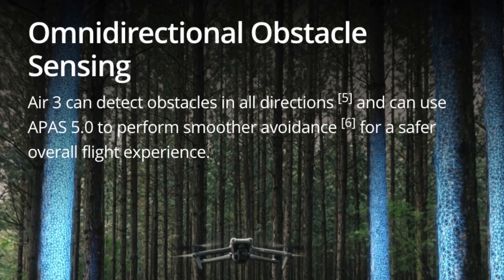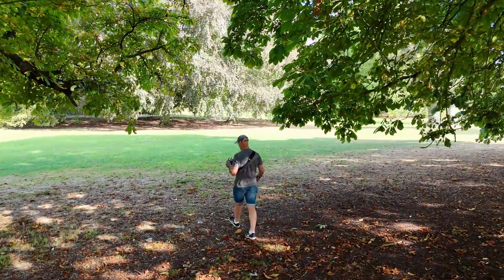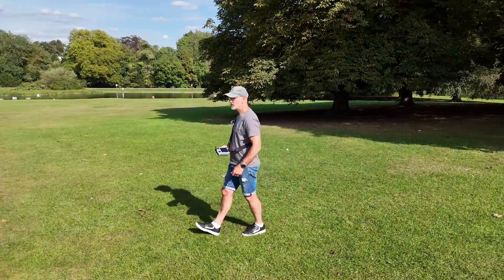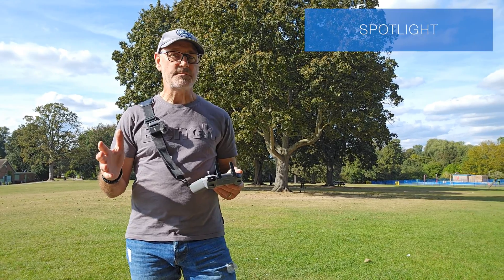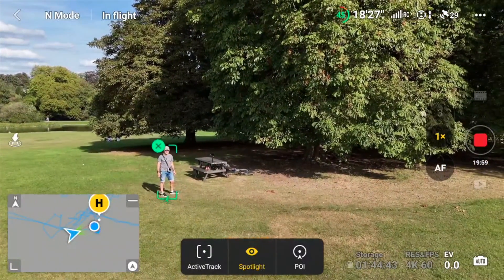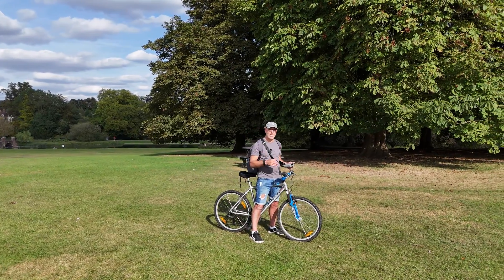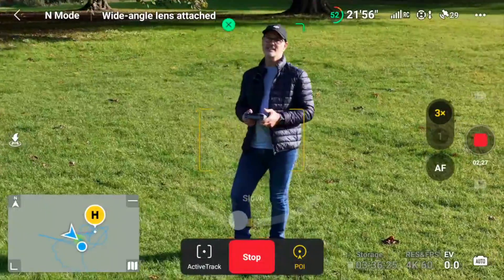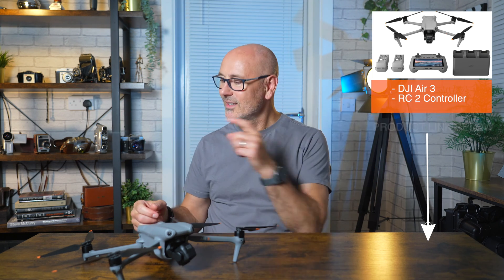DJI Air 3: ADVANCED ActiveTrack - Spotlight - POI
💥 DJI Air 3 has an ADVANCED active track, spotlight, point-of-interest. I put the drone through a rigorous test when walking, cycling and in a car using a 14mm lens, 24mm lens and 70mm lens. I also show obstacle avoidance and how to switch on subject scanning.
⭐ KIT SHOP
🛒 DJI Air 3 Fly More Combo with DJI RC 2
⭐ VIDEO CONTENTS
00:00 - INTRODUCTION
00:35 - SUBJECT SCANNING
01:08 - OBSTACLE AVOIDANCE
02:57 - ACTIVE TRACK
05:57 - SPOTLIGHT - OVERVIEW
06:23 - SPOTLIGHT - OPERATOR IN THE SKY
07:08 - SPOTLIGHT - TRIPOD IN THE SKY
08:00 - POI - POINT OF INTEREST
08:59 - LOCATION LOCK
09:56 - 70mm TRACKING (3x telephoto lens)
11:07 - VEHICLE TRACKING
11:36 - WIDE-ANGLE
13:12 - CONCLUSION